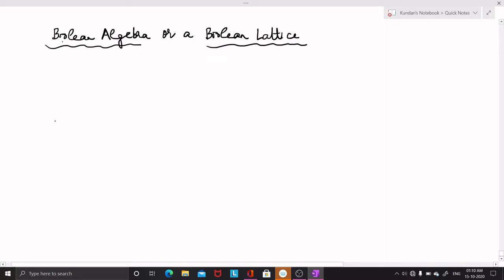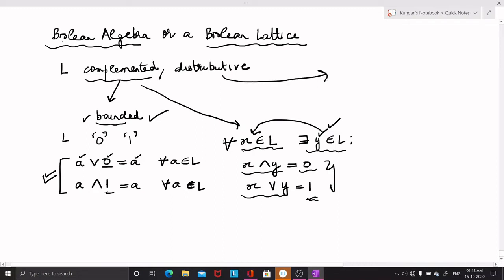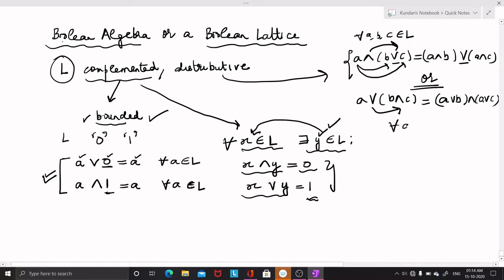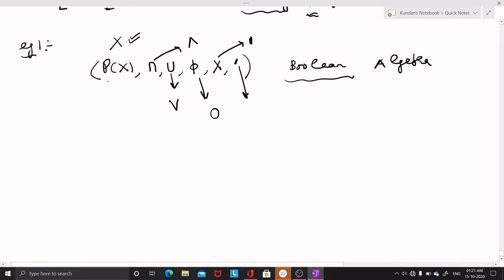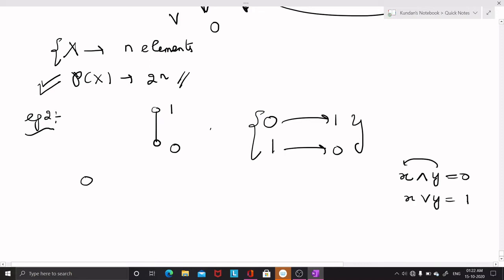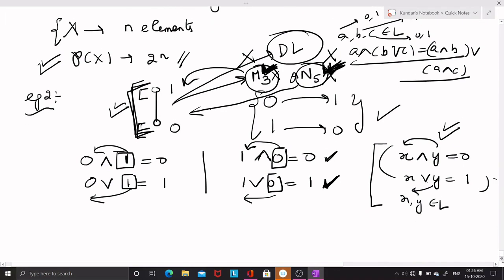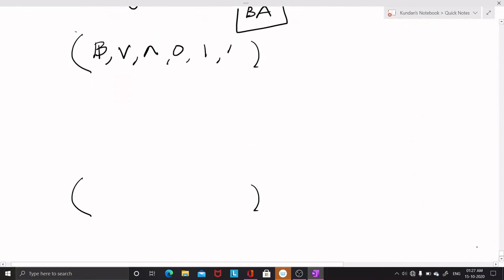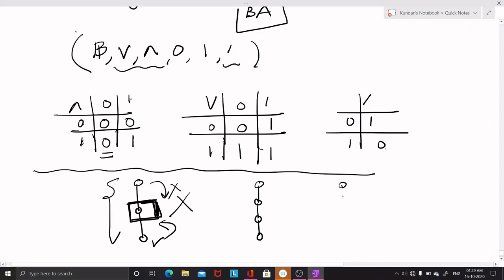Boolean Algebra or a Boolean Lattice: Definition and Examples by Dr Urvashi Arora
This video lecture explains the special Lattice, namely Boolean Lattice with examples